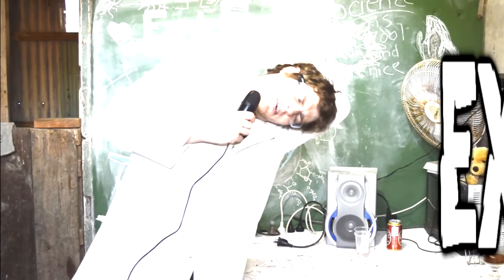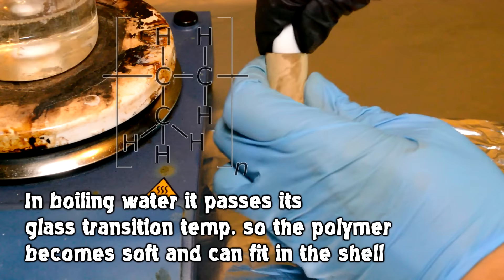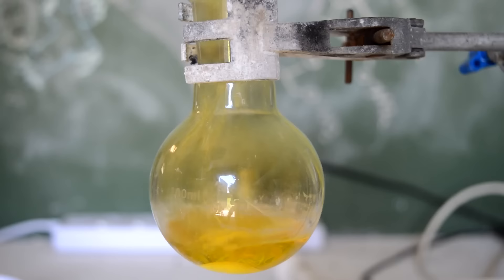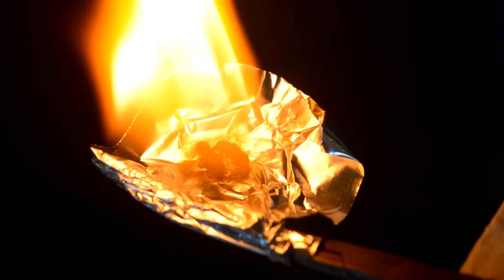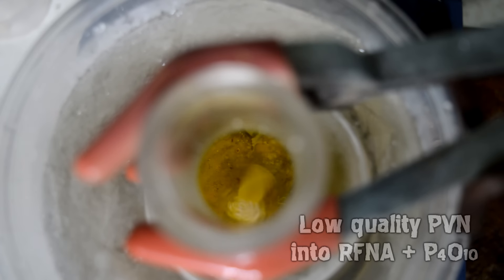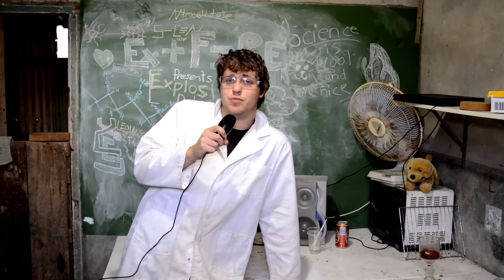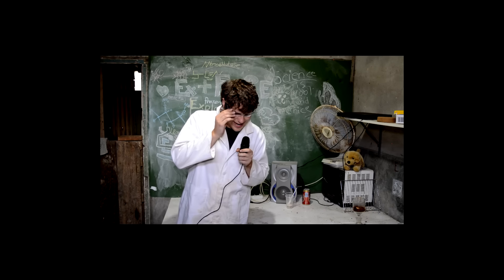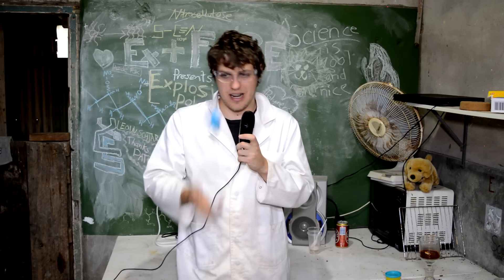Energetic Polymers and PVN - Explosions&Fire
In this video we ask why energetic compounds aren't often polymers, and also almonds. We also make some polyvinyl nitrate and compare it to 'the chad of the energetics world'.

Thanks to all the Patreons once again, special mention list goes to the lovely people of:

Craig M
Elric
Rhodanide
Oliver Toth
Azide Fox
John Libal
Dan Kaplan
Daniel Coleman
Leon Stark
Gabriel J.
Issac Paciga
Zachary Chapin
Luke McGoggan
Christopher Stillson
Roger -Dot- Lee
ChalkyChalkson
Leon Schutte
Corrosion
killroy225
Nile Red
AllChemystery
Jacob Tierney
Gregory Wong
Aussie Chemist
Mortlet
Michael Kavulich
Grant Trent
Thomas Abbott
Oz Sabina

A few new faces in the list and that's always real heartwarming to see!

Ok so what are descriptions good for? That's right, bonus content. Because if you made it this far, you deserve to be rewarded. And by rewarded I mean... disappointed.

This bonus content will help to answer what I perceive as the most important questions you will have after watching this video.

Q) Hey, so you poured some potassium chlorate into a cardboard tube, some of it ignited but the rest of it did not.
A) That's actually more of a comment, but yes, I did blowtorch the ever-living h*ck out of that tube until the chlorate took off, because of s*fety

Q) How much of your free time on a weekend did you spend blow torching an almond that you could have just ate?

I actually bought that bag of almonds specifically to film that shot without any justification and they were more expensive than any of the reagents in this video. They are delicious but they goddamn keep getting stuck in my braces and my only revenge is with a blowtorch (like any rational man).